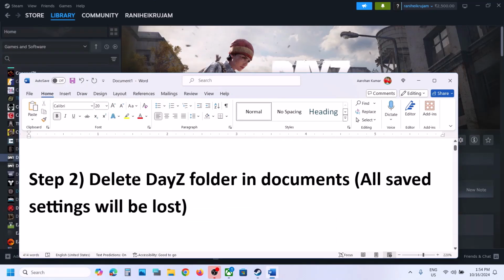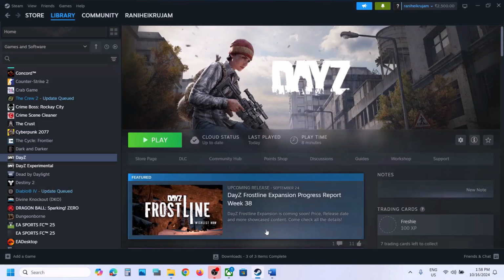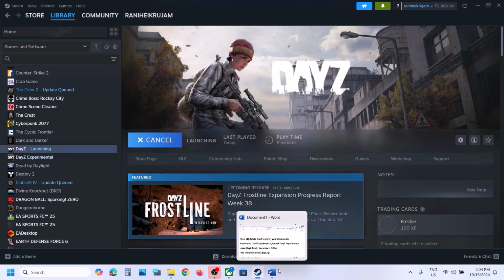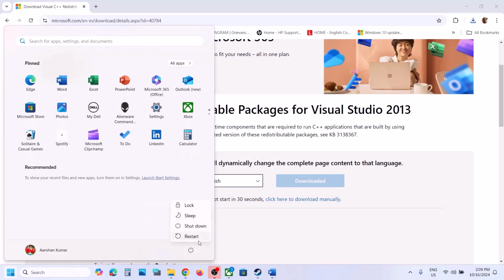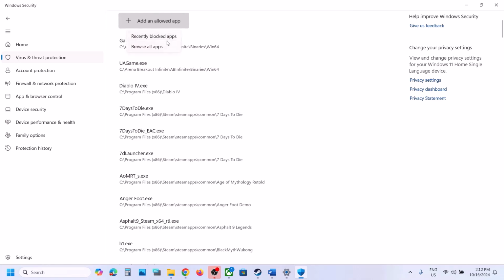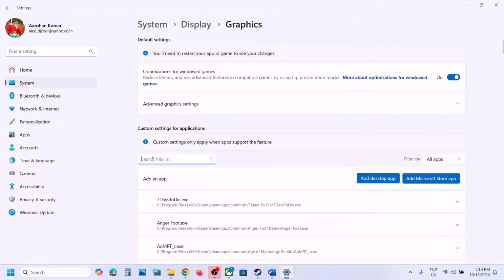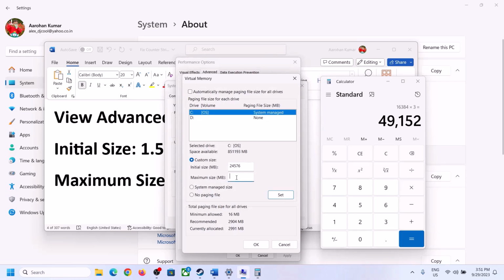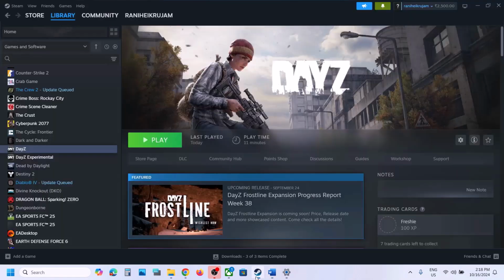Fix DayZ Frostline/DayZ Not Launching/Won't Launch On PC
Fix DayZ/DayZ Frostline Does Not Open/Start On PC, Fix DayZ Won't Launch On PC
Step 2) Delete DayZ folder in documents (All saved settings will be lost)
Step 3) Play without mods
Step 6) Turn off/uninstall VPN
Step 7) Create a backup for DayZLauncher.exe.config and then delete DayZLauncher.exe.config file
Step 8) Delete DayZ Launcher, DayZ folder from C:\Users\username\AppData\Local
Step 9) Disable steam cloud, delete DayZ folder in documents, (you can turn on steam cloud later on)
Step 10) Disable steam cloud, Delete DayZ Launcher, DayZ folder from C:\Users\username\AppData\Local, verify the game files (you can turn on steam cloud later on)
Step 11) Delete DayZ folder in your documents
Download DayZ Experimental, launch DayZ Experimental
open DayZ Exp in documents folder
You should see DayZ Exp.cfg
Rename The DayZ Exp.cfg to DayZ.cfg
Go back to Your Document and rename DayZ Exp folder in to DayZ
Start DayZ after that delete DayZ Experimental.
Step 12) Uninstall BattlEye, restart PC & reinstall BattlEye
Step 13) Install Visual Studio 2013
Step 23) Unplug External devices such as hotas, wheel, pedals, mouse, Razer Tartarus, disconnect all the additional USB adapter connected to PC, disconnect additional joystick/controllers connected, disconnect multiple monitors, turn off Razer Synapse (razor lighting effects) and MSI Dragon Center, corsair software, close third-party services such as nahimic services/lightingservice.exe etc. in task manager, disable Steam Overlay,  close all the overlay apps (Discord, GeForce Experience, Nvidia shadow play overlay, AMD overlay), Close all the overclocking application MSI Afterburner/Rivatuner, remove the undervolt
Step 24) (Skip this step if you are not able to launch the game) if able to launch switch to Windowed mode and lower down video settings
Step 25) Uninstall the game, go to the game installation folder and delete the game folder, restart your PC, and reinstall the game to C Drive/if already installed to C drive, then install the game to another hard drive